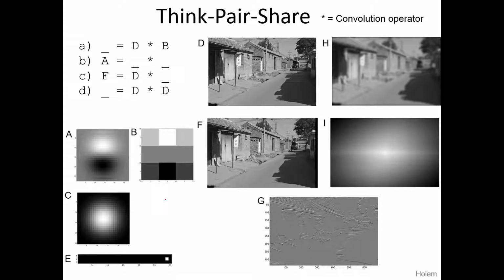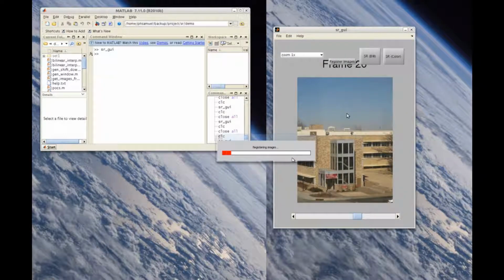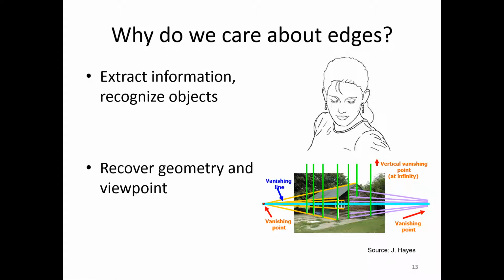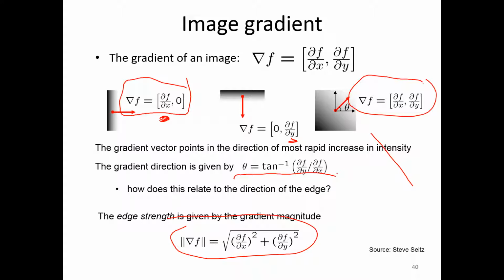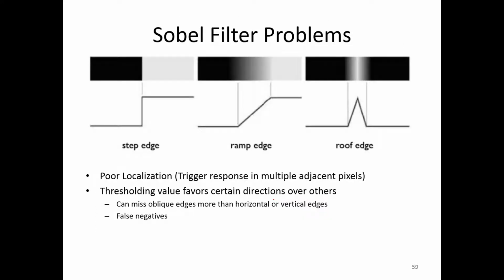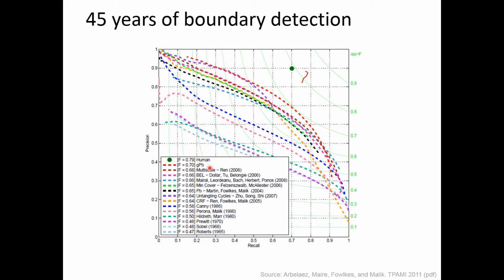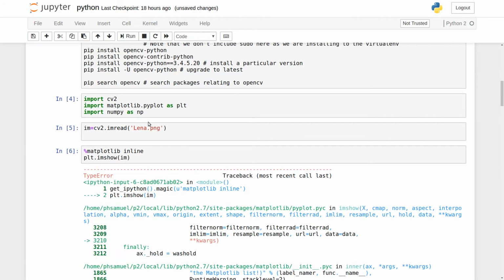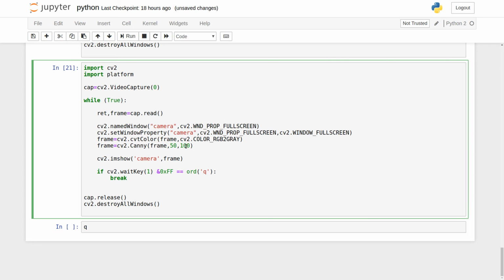Edge detection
Canny edge detection and with OpenCV demo